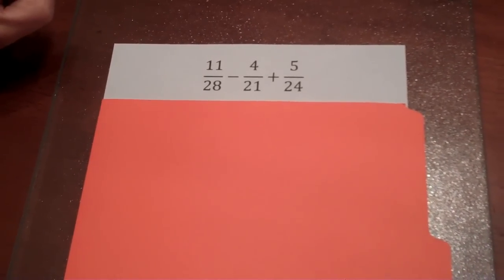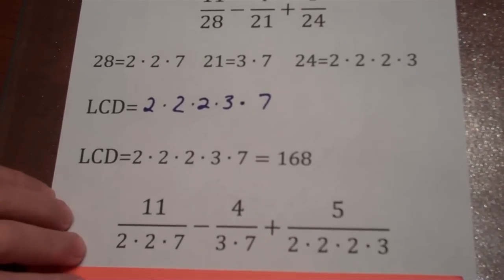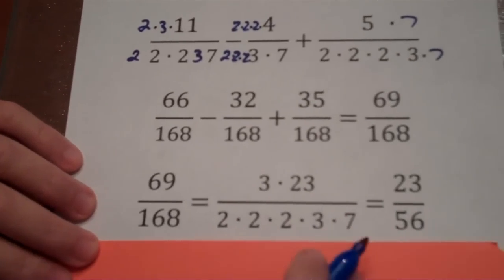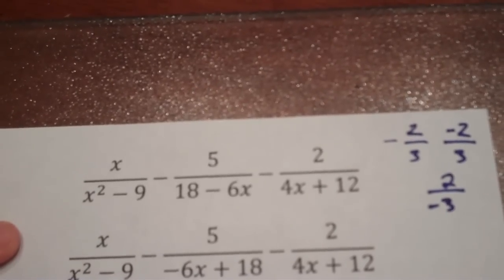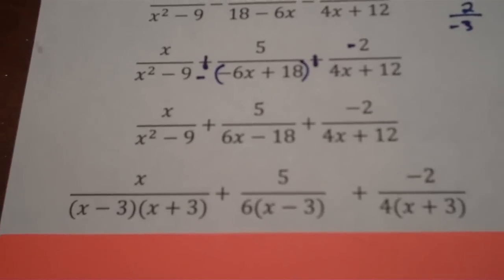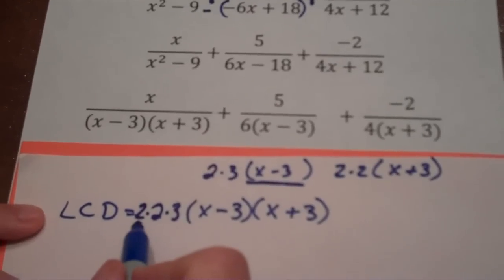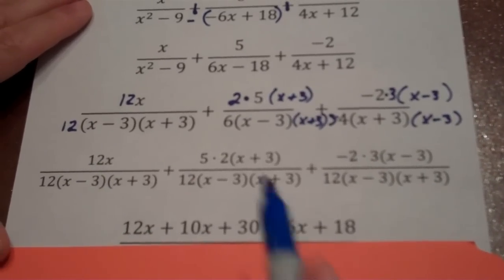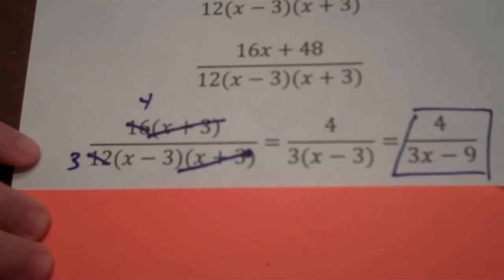Adding & Subtracting Algebraic & Numeric Fractions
This 11 minute video shows the basics of how to add and subtract both numeric and algebraic fractions.